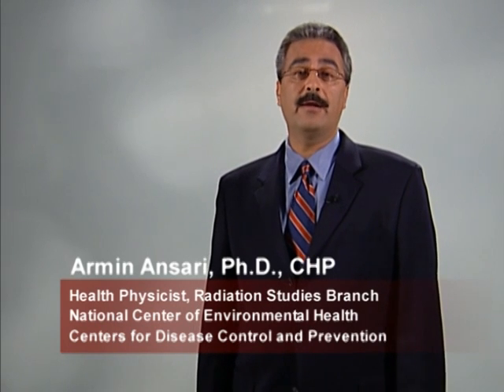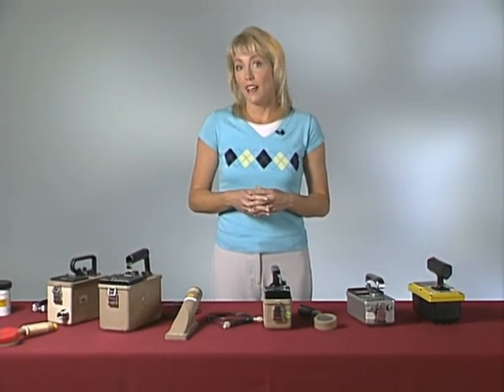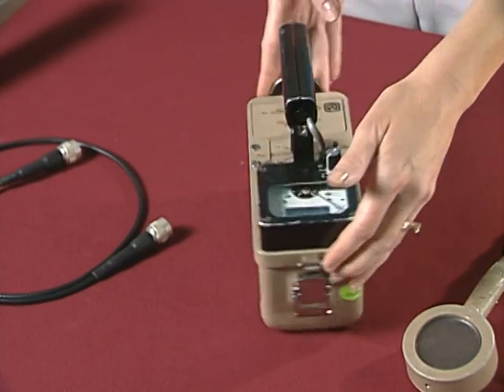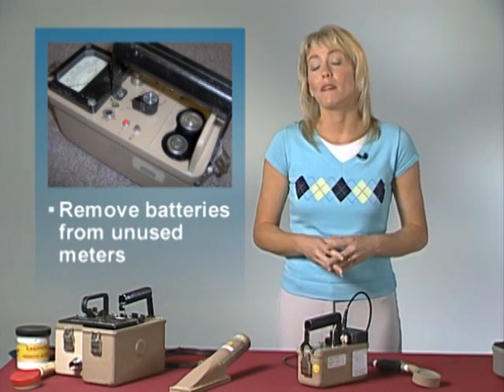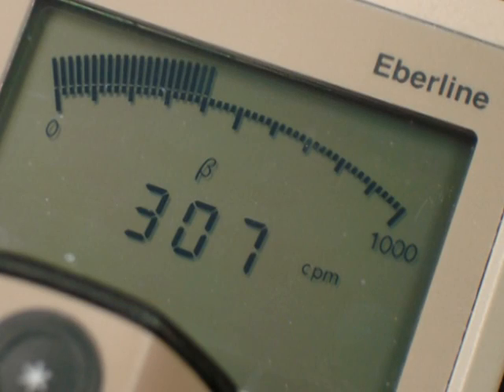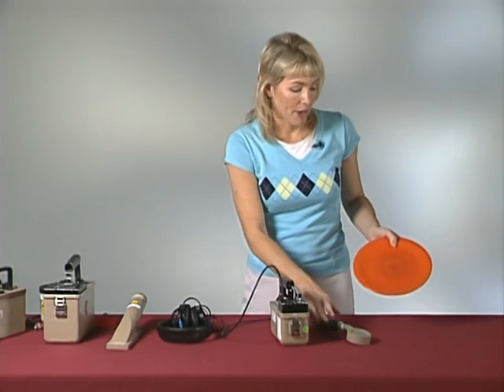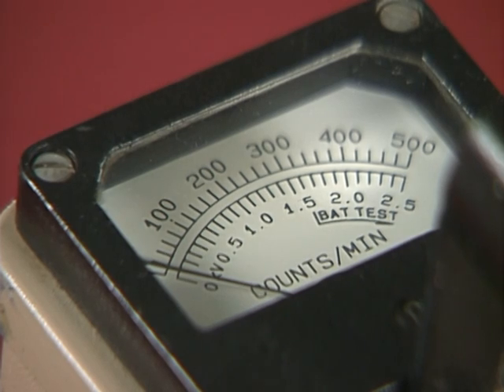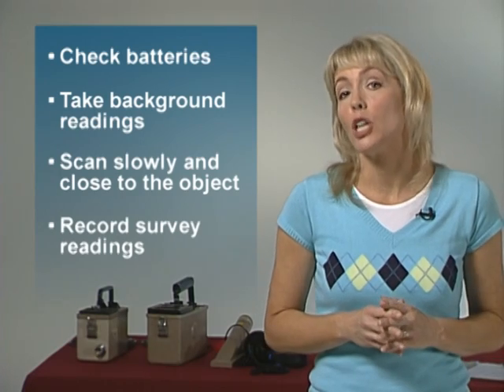Screening People for External Contamination - Part 1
Screening People for External Contamination - Part 1 - Centers for Disease Control 2007 -   - Screening People for External Contamination: How to use Hand-held Radiation Survey Equipment.